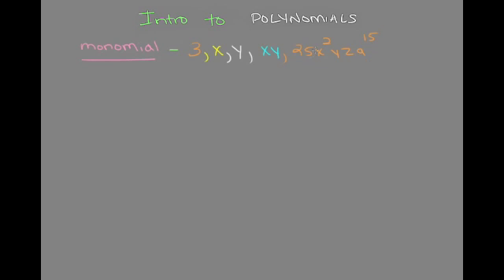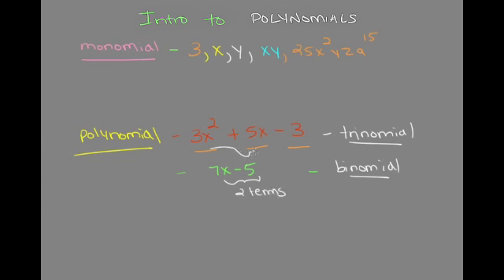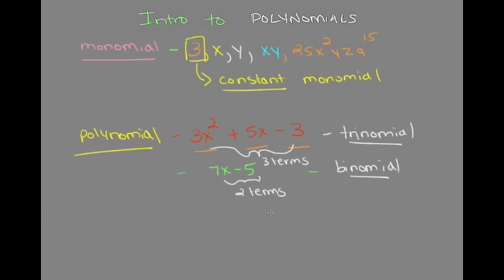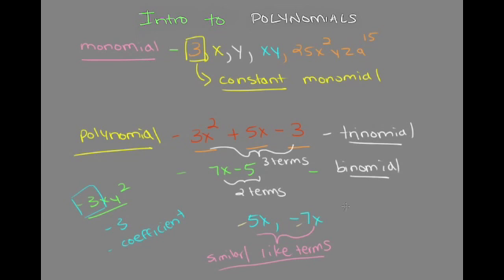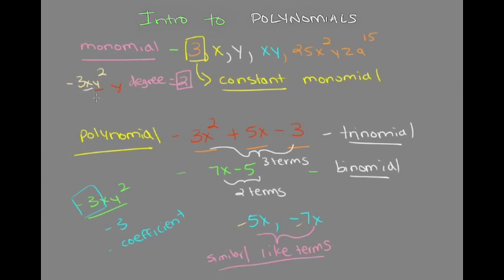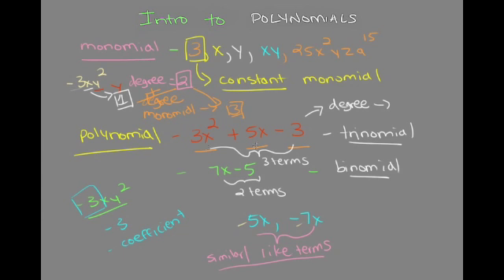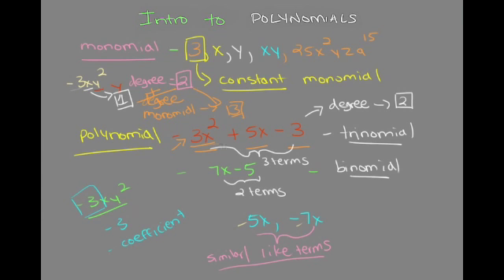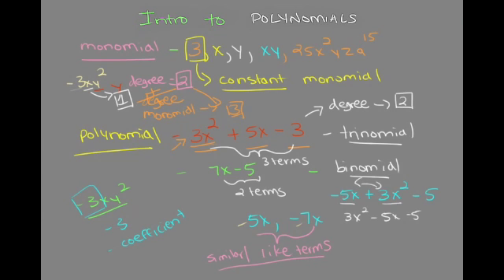Intro to Polynomials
An Introduction to the upcoming unit on polynomials. Before we do operations with polynomials, we first have to learn what they are. This video teaches that, and many other terms that you will be frequently hearing and seeing in the upcoming videos.